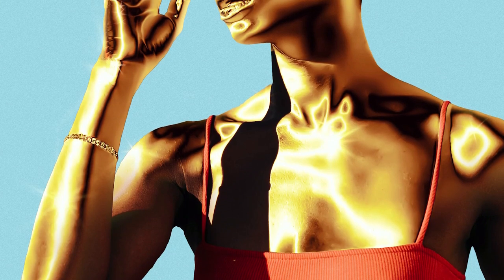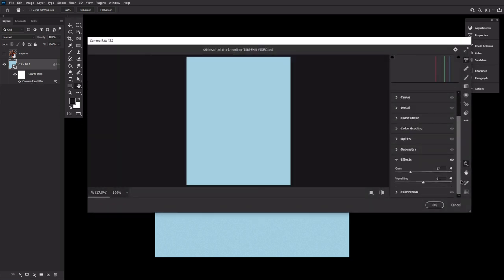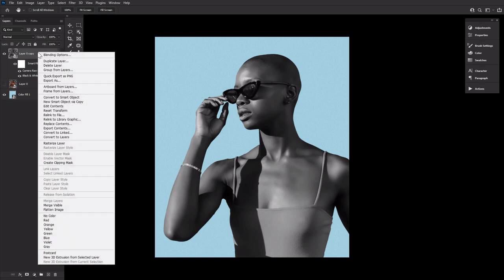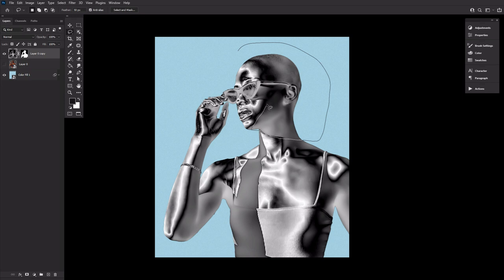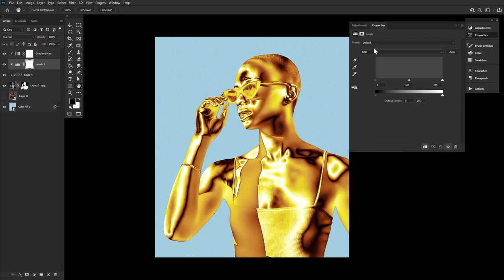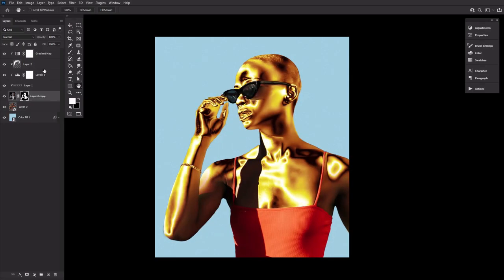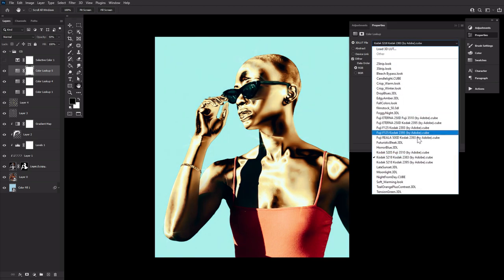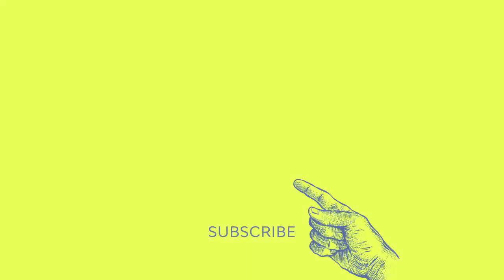How to Make a Gold Statue in Photoshop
Learn how to make a gold statue in Photoshop using gradient maps and some lesser-known Photoshop image effects! Or take a shortcut by using a gold Photoshop action

What you'll learn:

0:00 Introduction
00:27 How to add grain to an image
00:66 How to make a gold statue in Photoshop
04:44 How to add shine to an image
05:13 How to create a blue summer color grade

Read more on How to Make a Gold Statue in Photoshop on Envato Tuts+

Envato Tuts+
Discover free how-to tutorials and online courses. Design a logo, create a website, build an app, or learn a new skill